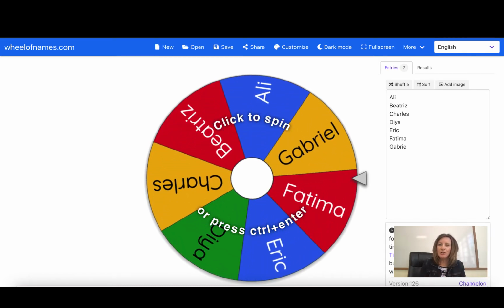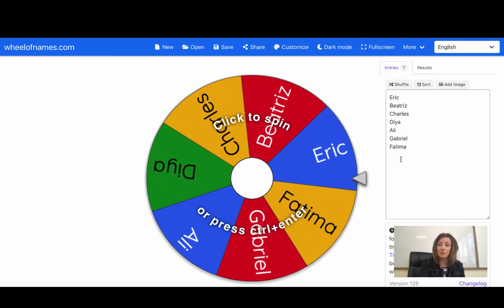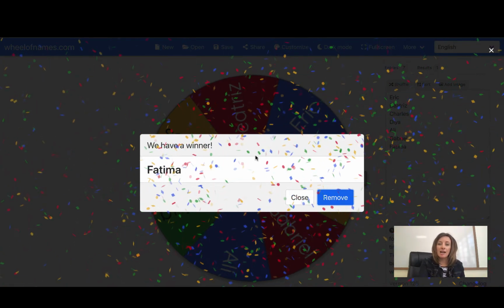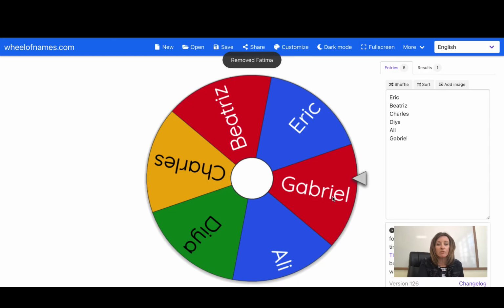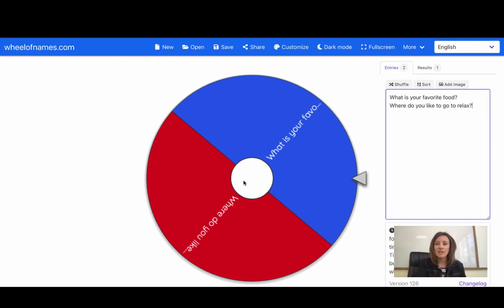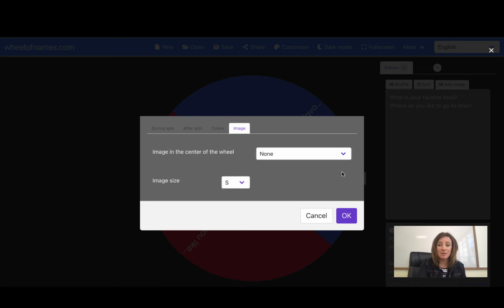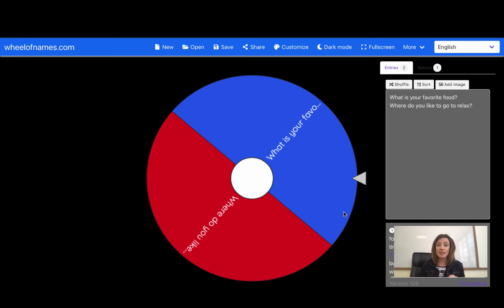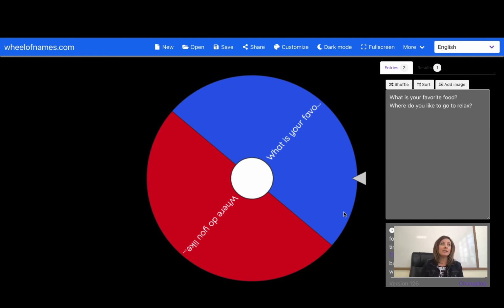Wheel of Names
Create an element of chance and excitement in a lesson with a digital spinner. Multiple ways this tool can be used to increase student engagement!